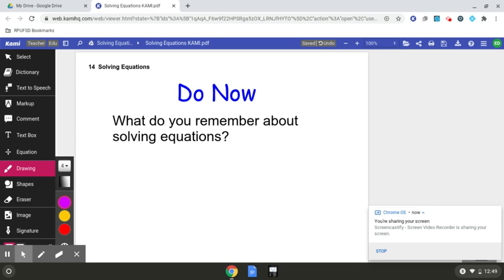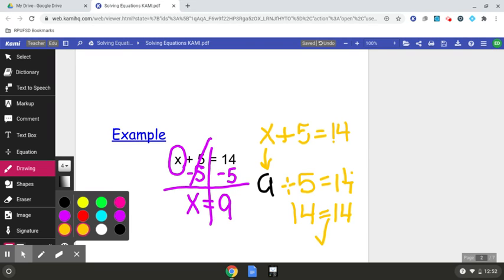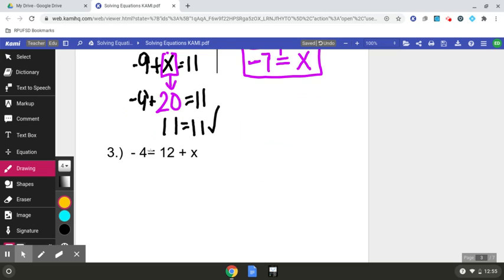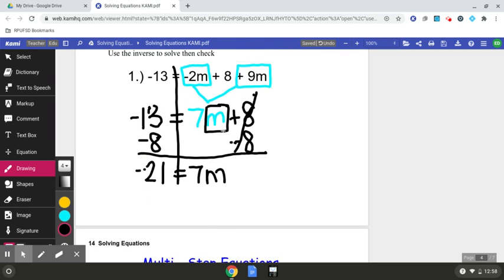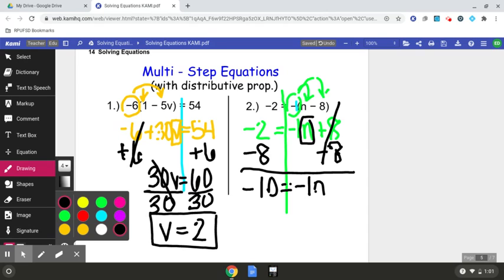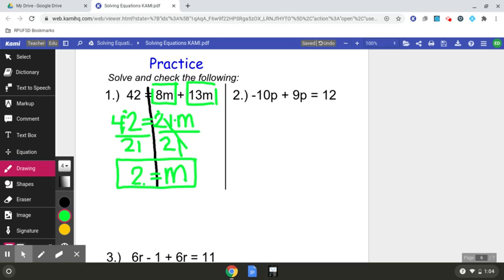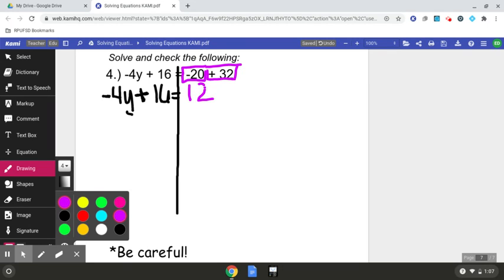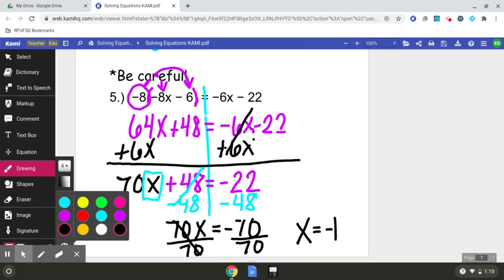Geometry- Solving Equations Review